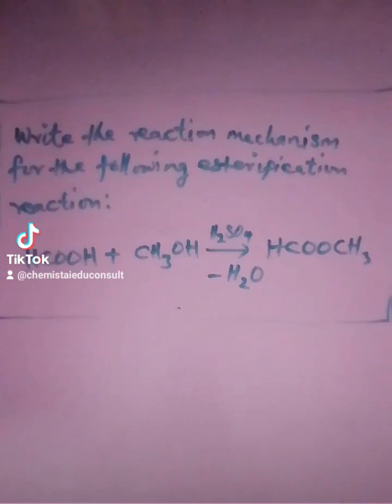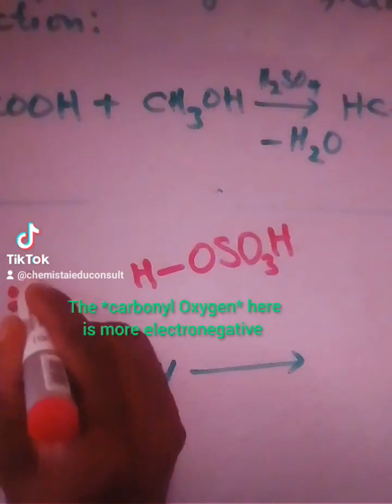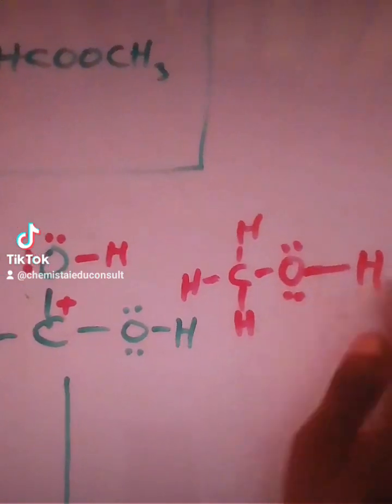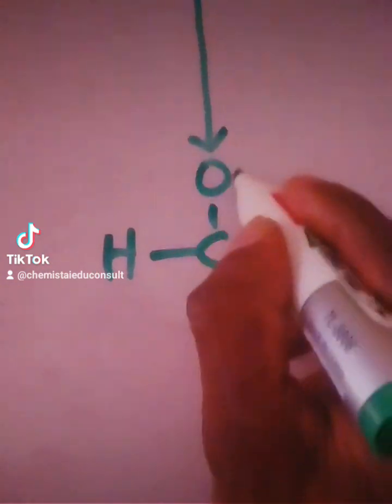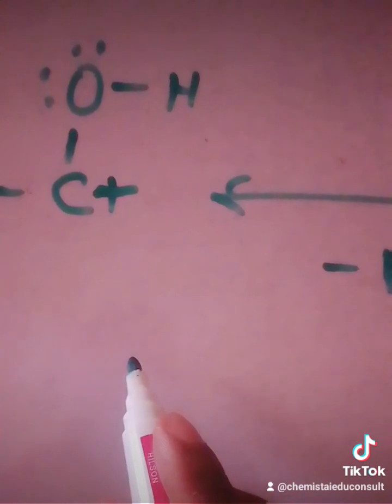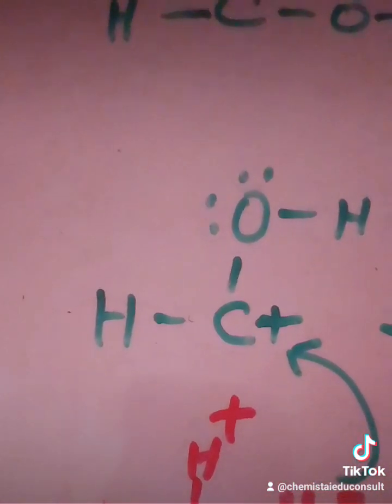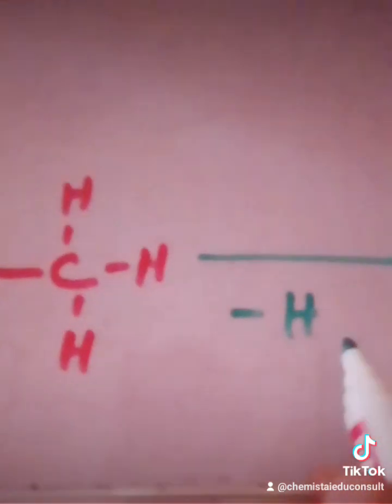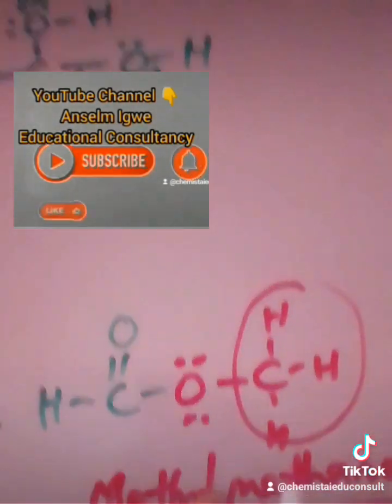Mechanism of esterification reaction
what happens in the acid catalyzed esterification reaction?